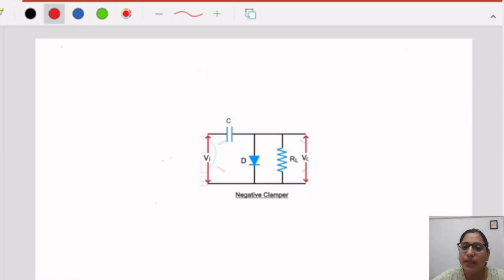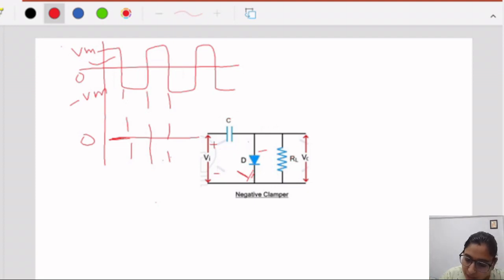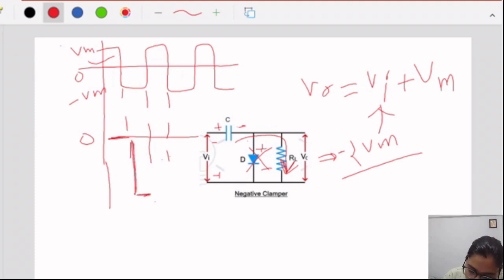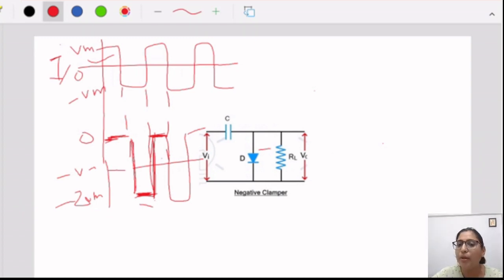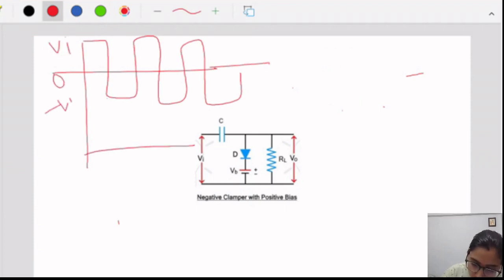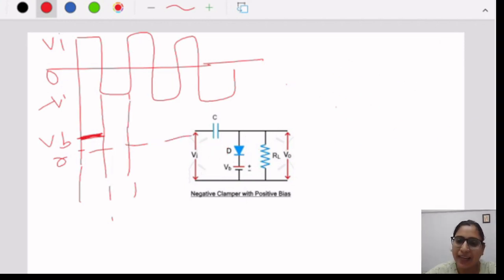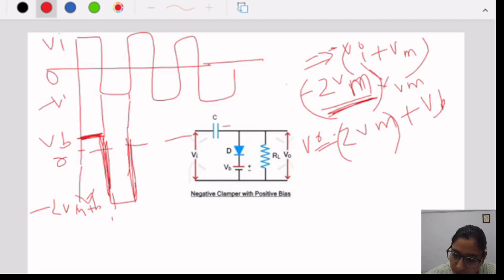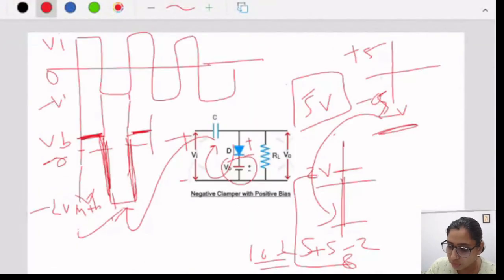Negative Clamper circuit || Biased Clamper Circuit?